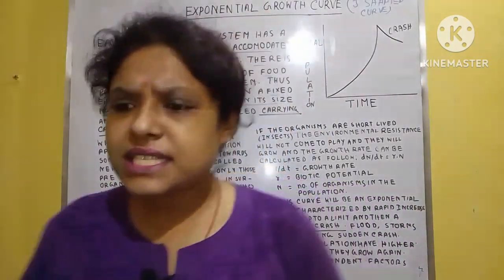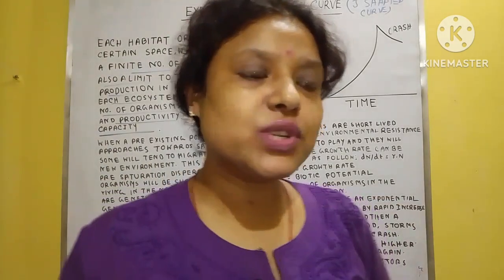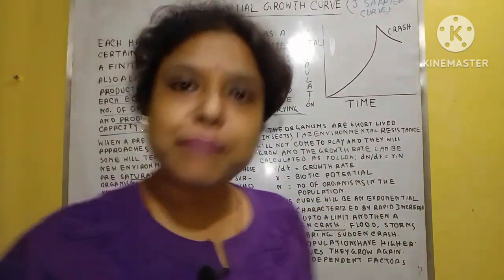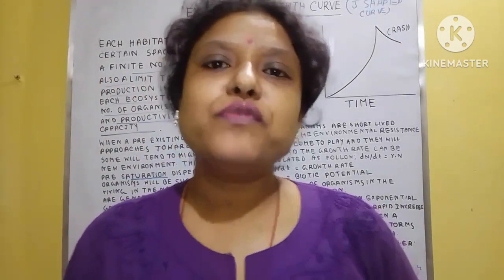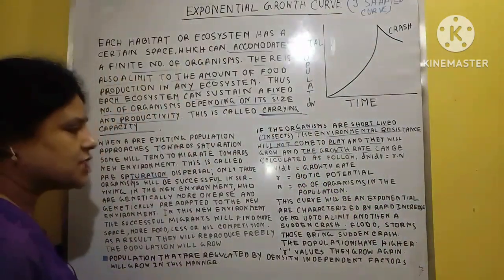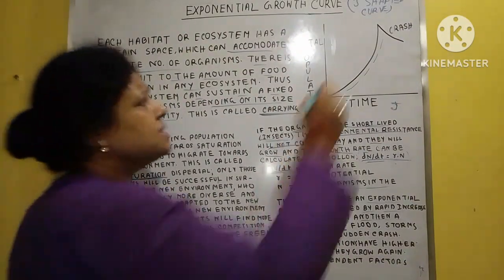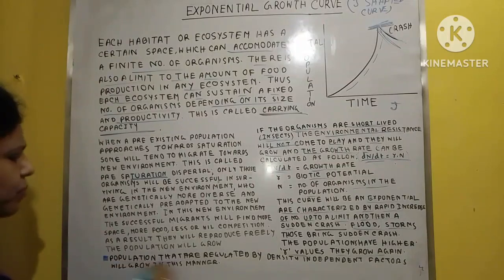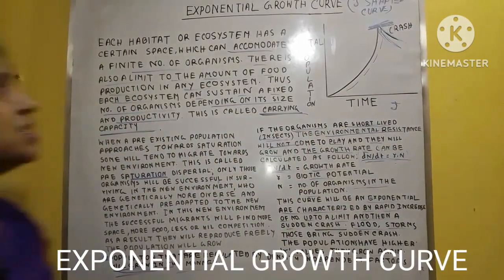EXPONENTIAL GROWTH CURVE //POPULATION ECOLOGY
EXPONENTIAL GROWTH CURVE //POPULATION ECOLOGY explains about the curve which shows the relation between number of individuals in time.